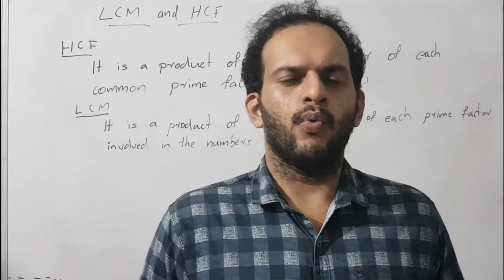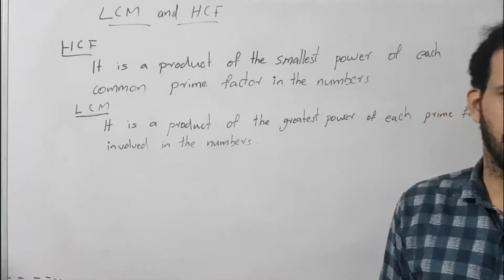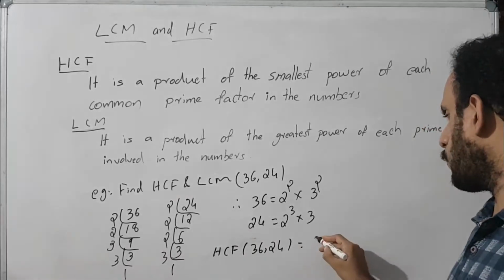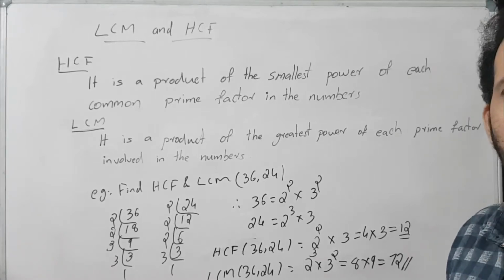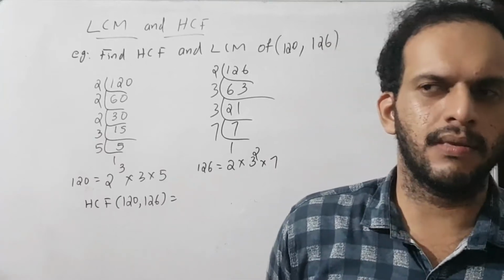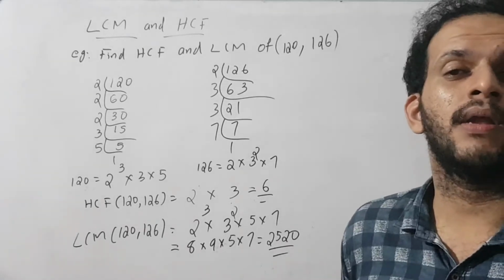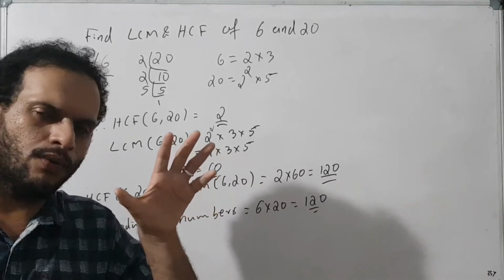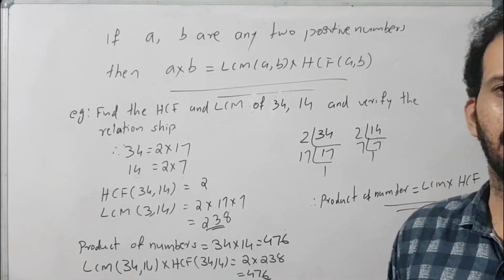LCM & HCF Part1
CBSE 10th Continuation of 1st chapter